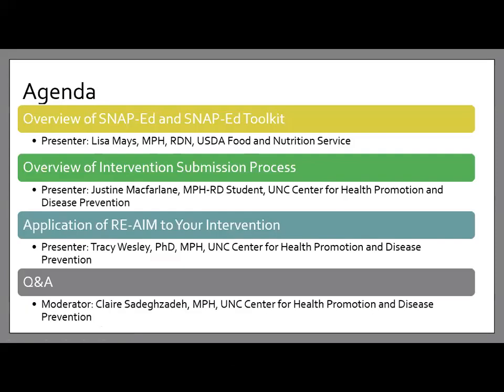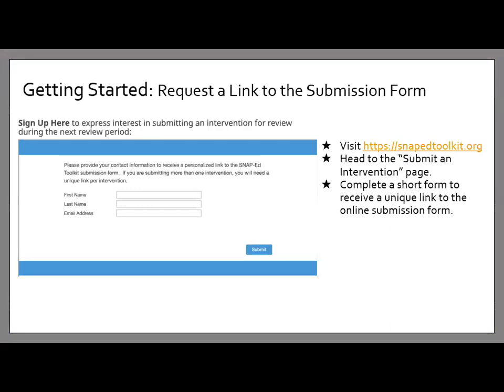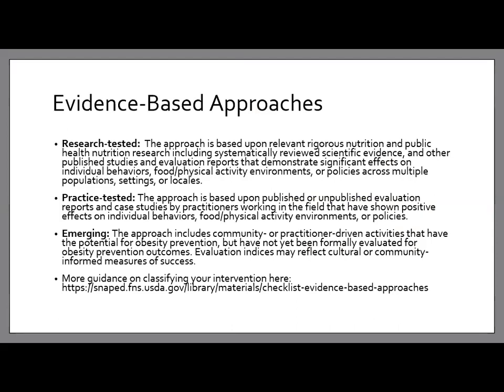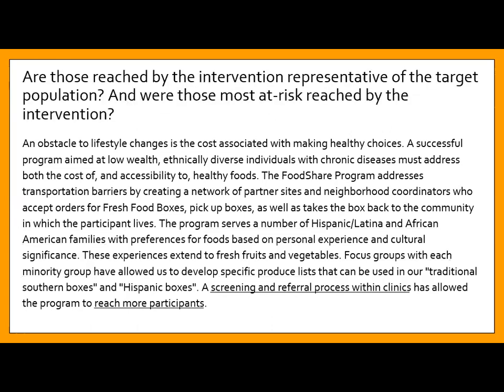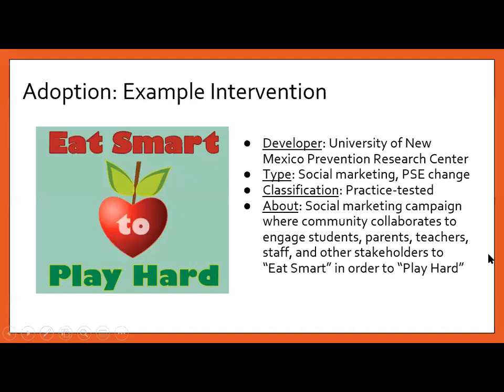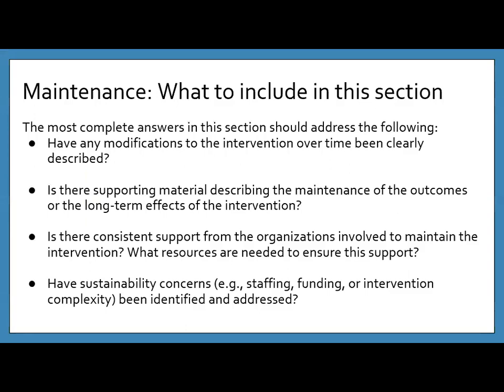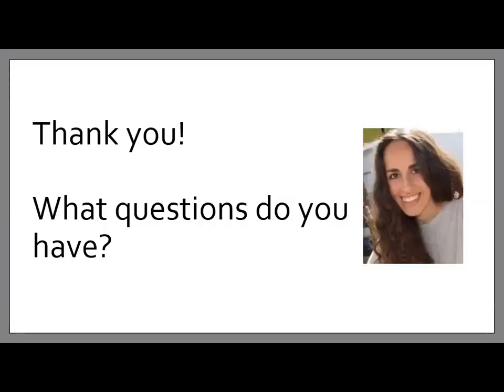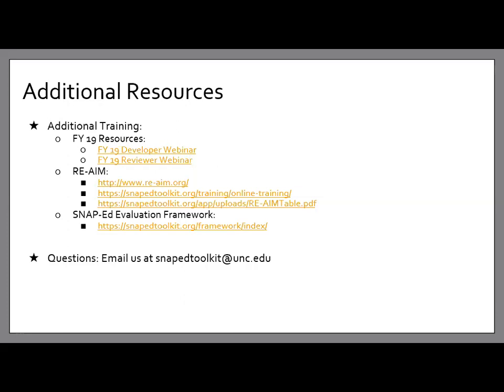Toolkit Recorded Webinar for Applicants 2020